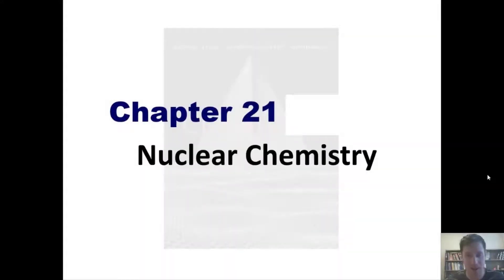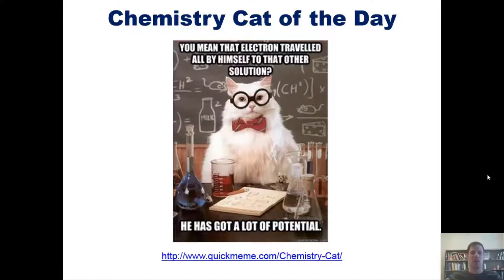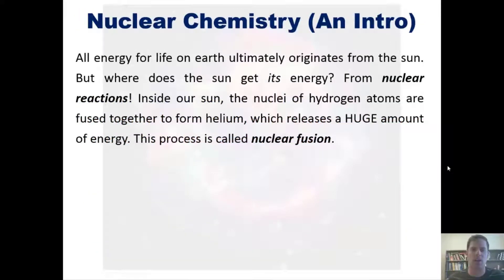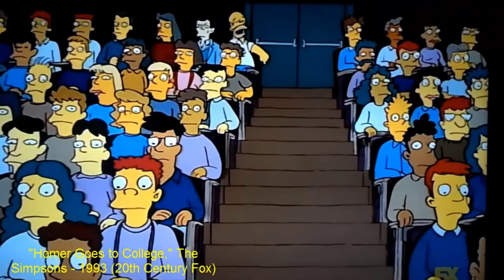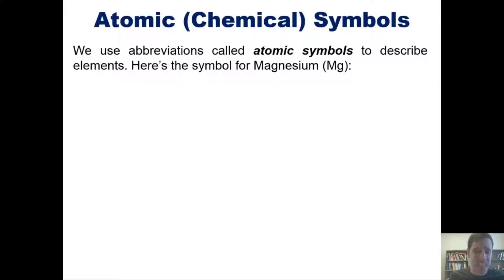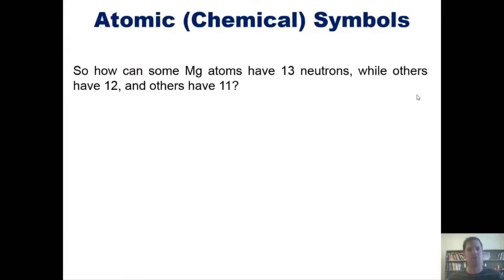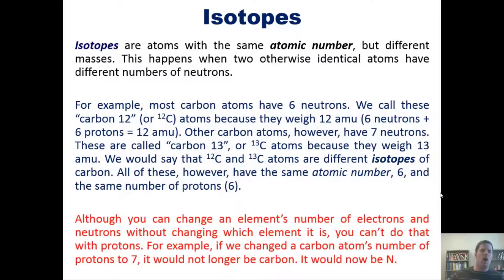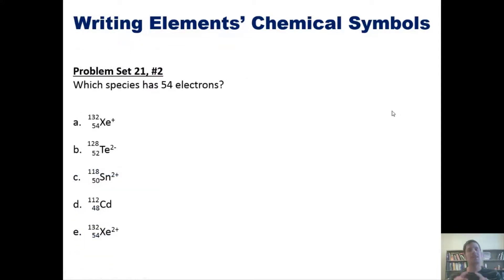Nuclear Chemistry: Chapter 21 – Part 1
In this lecture I’ll teach you about nuclear chemistry. I’ll first show you how to determine an element’s number of protons, electrons, and neutrons from its atomic symbol. I’ll also teach you how to pronounce the word nuclear correctly.